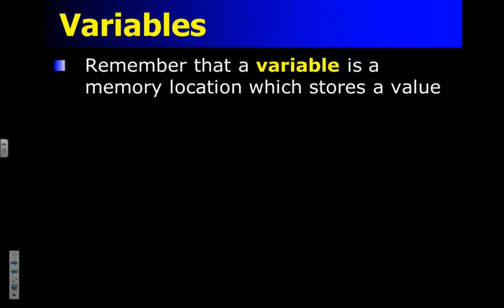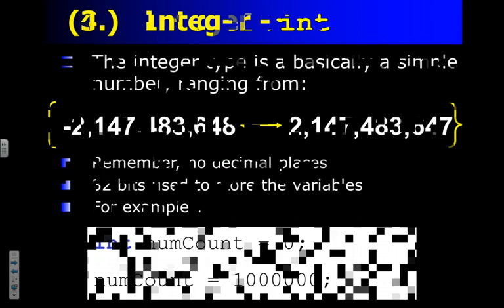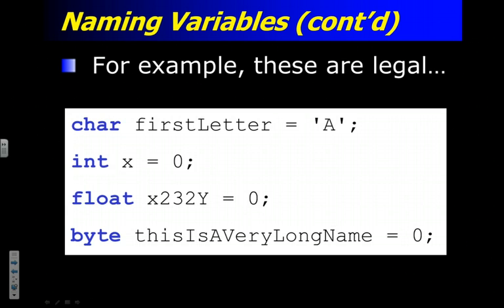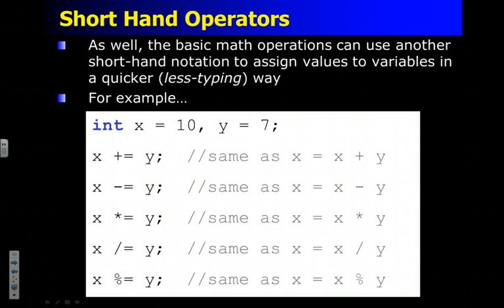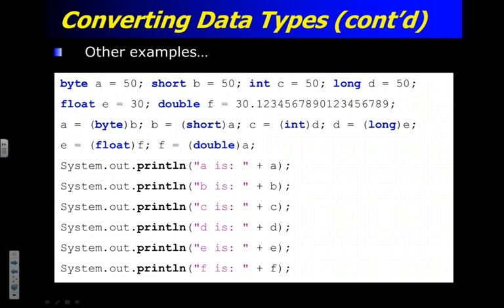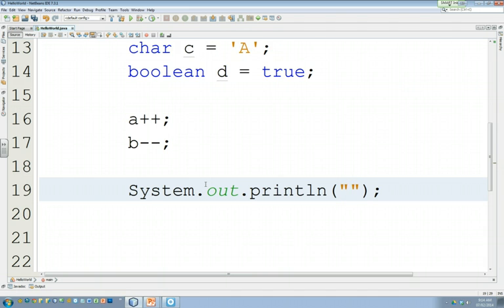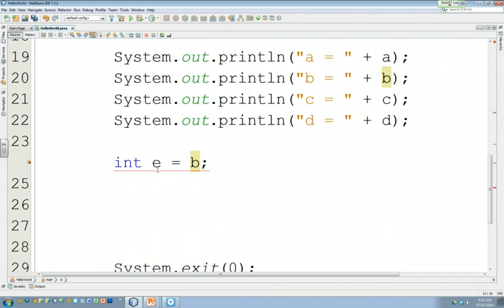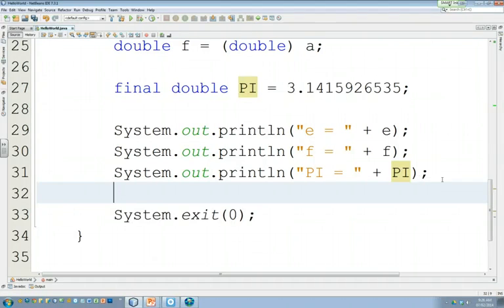Introduction To Java Variables - Part 1 (Computer Science 30S - Unit 01)